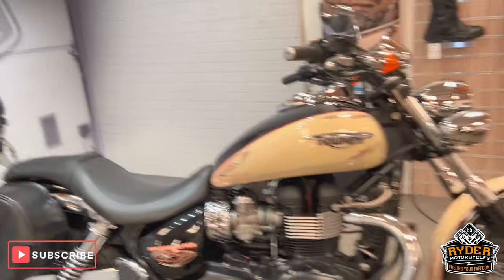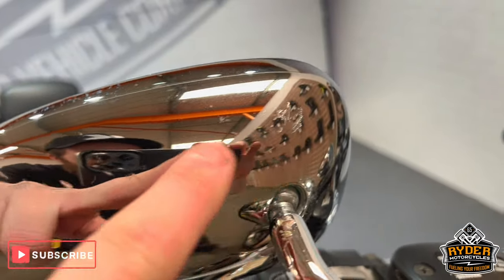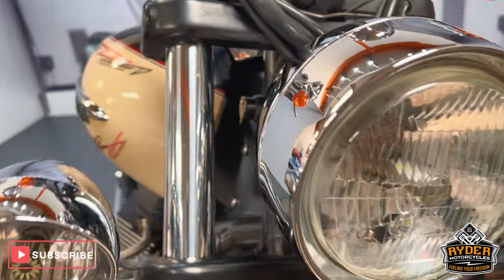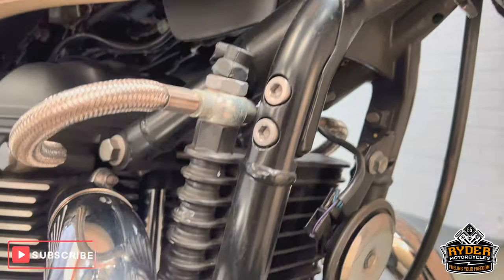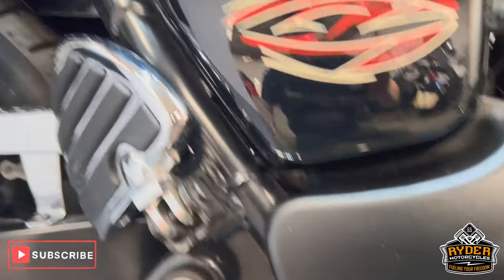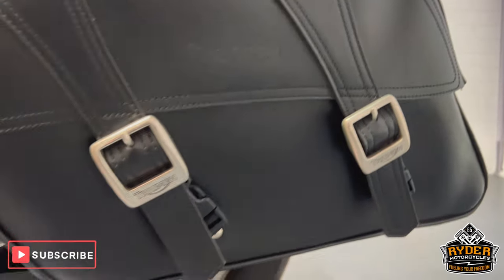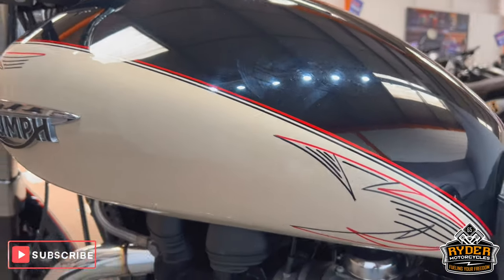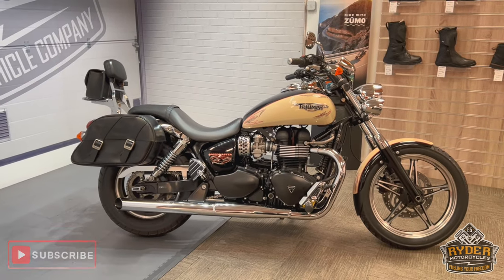2013 Triumph Speedmaster 865 - Used Bike Video Tour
We have this 2013 Triumph Speedmaster 865 in stock now. Come and view it for yourself in store or buy